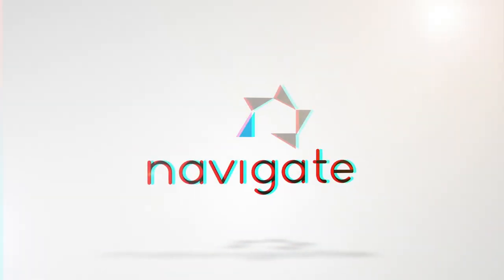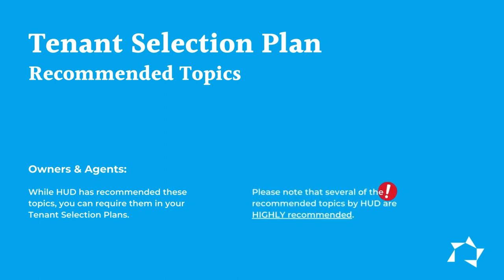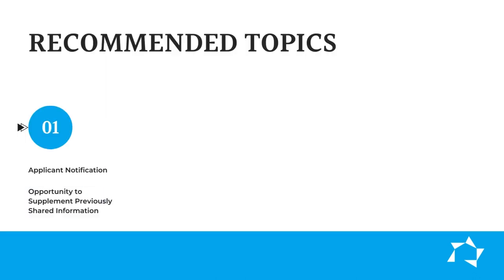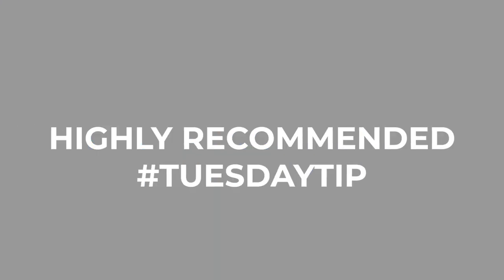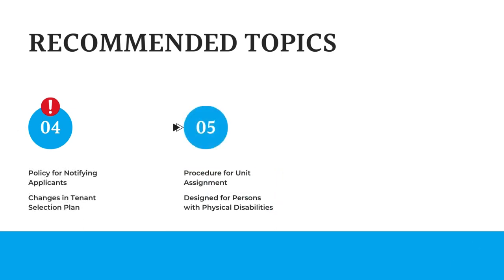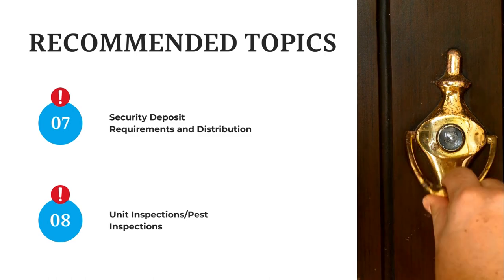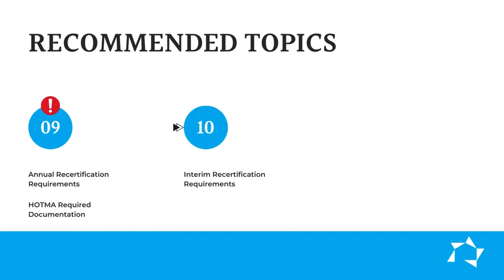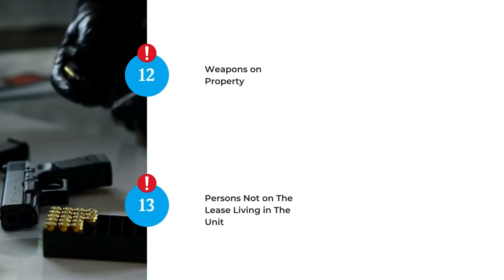Tuesday Tip: Recommended Topics for Tenant Selection Plans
In this week's TuesdayTip, we review HUD's recommended topics to include in tenant selection plans!